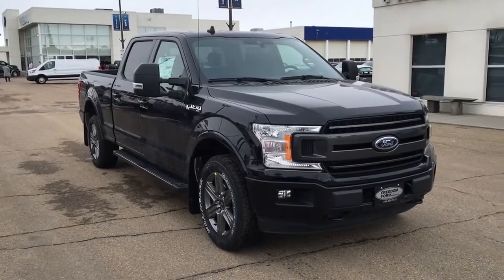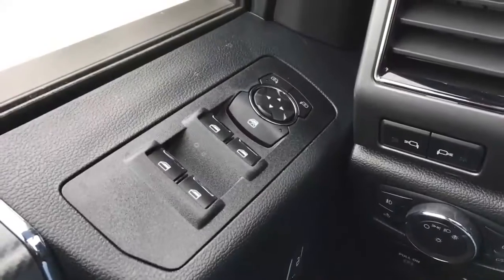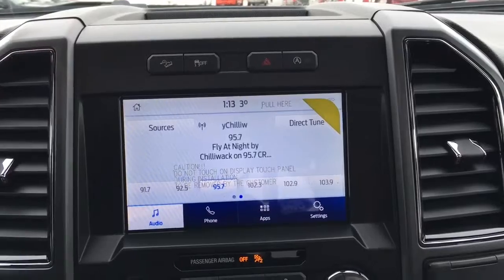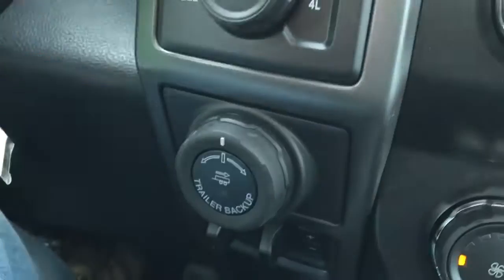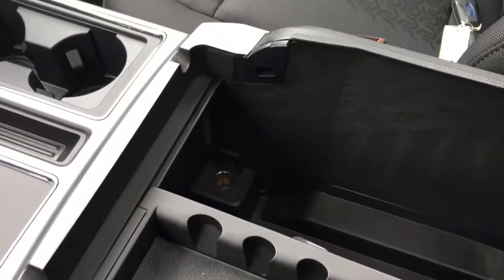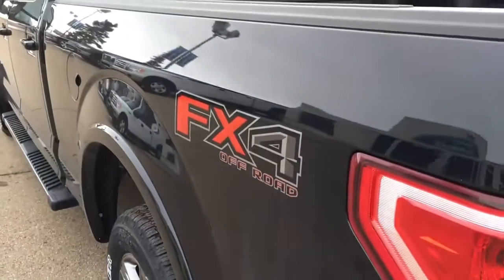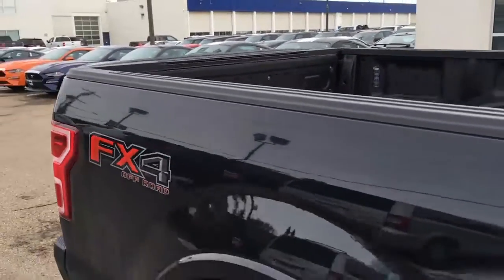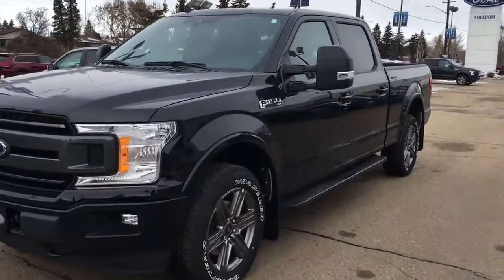2020 Ford F-150 XLT | General Features Quick Tour | Edmonton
In this Freedom Ford super quick tour, we'll be looking at the general features of this new 2020 Ford F-150 XLT - Stock#20LT2573.